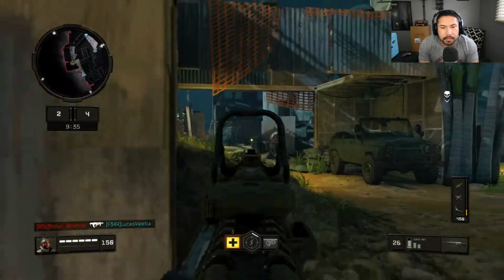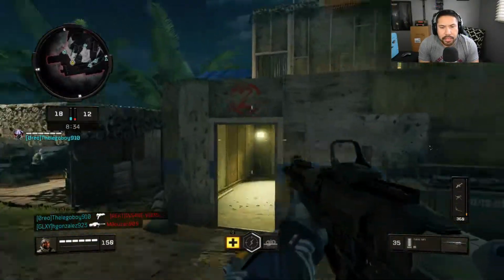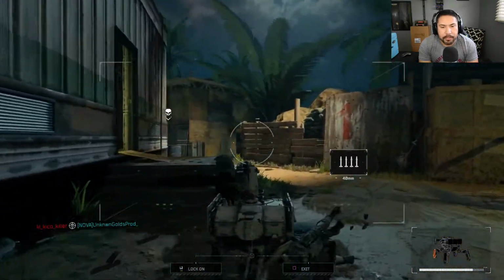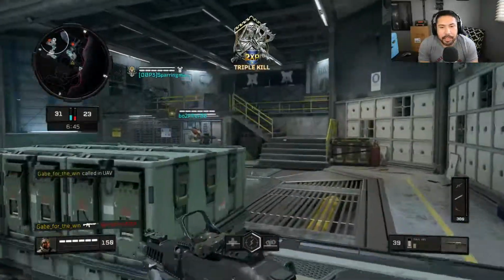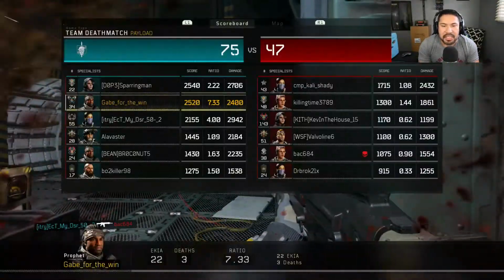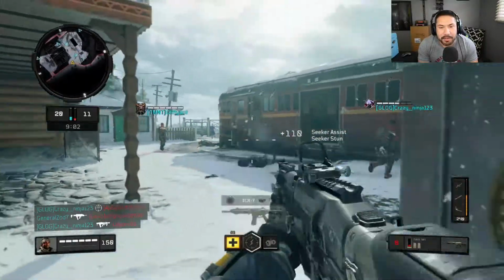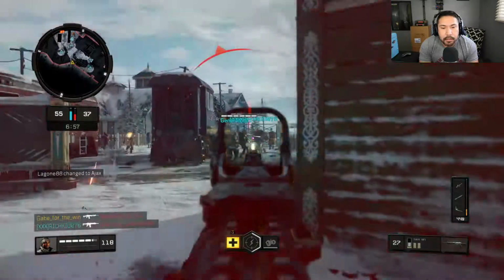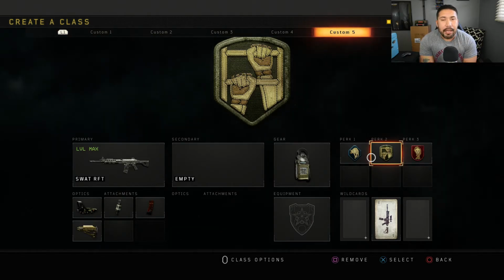*NEW* SWAT RFT ASSAULT RIFLE | TIER 100 UNLOCK | (BLACK OPS 4)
The camera I use for facecam

The lens I’m using in this video

The mic I use for clean, crisp commentary

The headset I use for quality gaming audio

My outro song was made by me on my iPhone with this cool app